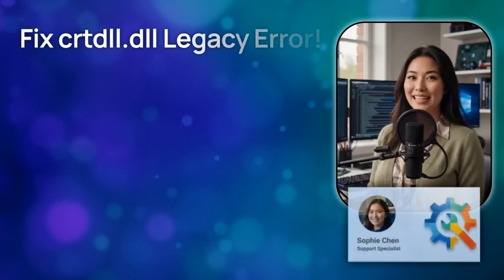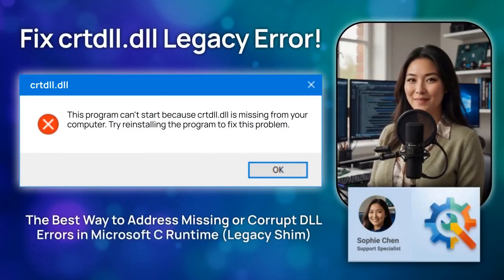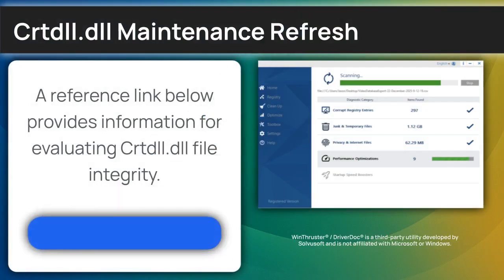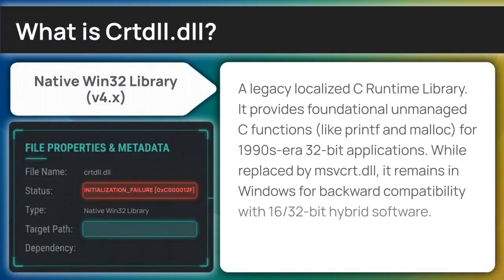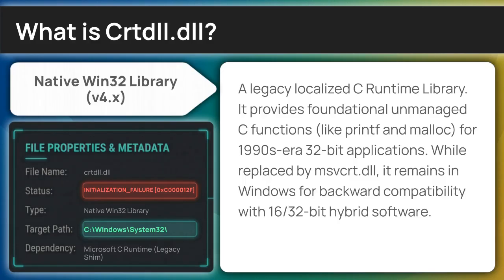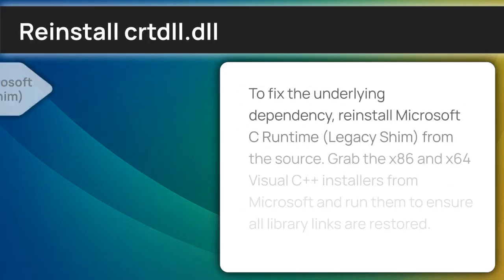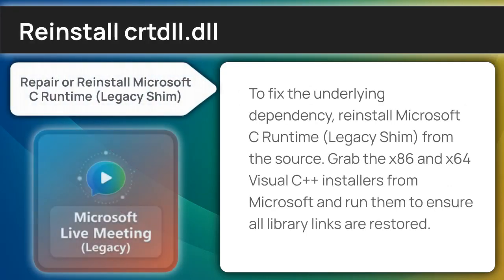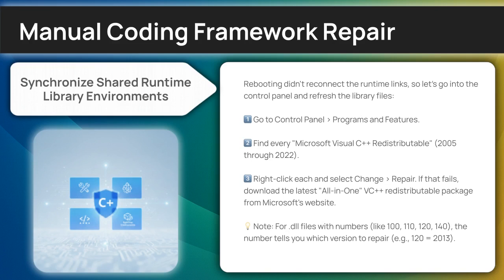Fix crtdll.dll Legacy Error!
Crtdll.dll: Learn How to Repair Installation Problems Caused by Missing or Corrupt DLLs in Microsoft C Runtime (Legacy Shim). 🛠️⚙️ More information about a third-party optimization tool can be found

This DLL error occurs when Windows can’t locate Crtdll.dll on your system. If Windows reports that Crtdll.dll can’t be found, it usually points to a dependency or installation problem within Microsoft C Runtime (Legacy Shim), which this video explains.

What is Crtdll.dll? A legacy localized C Runtime Library. It provides foundational unmanaged C functions (like printf and malloc) for 1990s-era 32-bit applications. While replaced by msvcrt.dll, it remains in Windows for backward compatibility with 16/32-bit hybrid software.

Designed as a Native Win32 Library DLL, Crtdll.dll makes use of the Native Win32 Library for Microsoft C Runtime (Legacy Shim). I’ve simplified the troubleshooting process into a few easy steps you can follow in this video.

▶ Tutorial Highlights:

- Find information on the crtdll.dll file

Timestamps:

00:00 - crtdll.dll Missing? Here’s How to Fix It
00:18 - What Is crtdll.dll File (Purpose and Function)
00:44 - How to Reinstall crtdll.dll for Game Launch Errors
01:07 - Restart Your Computer to Verify the Fix
01:27 - Repair Coding Framework to Fix crtdll.dll Error
02:11 - Avoid Risky Fixes for crtdll.dll Error